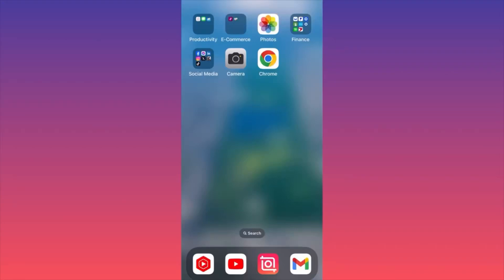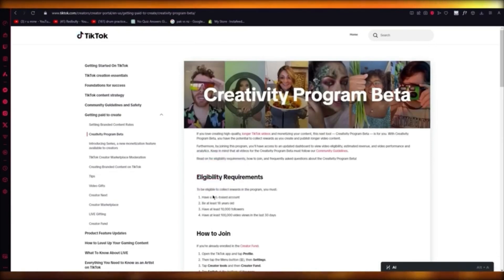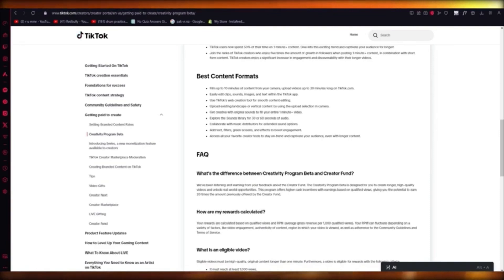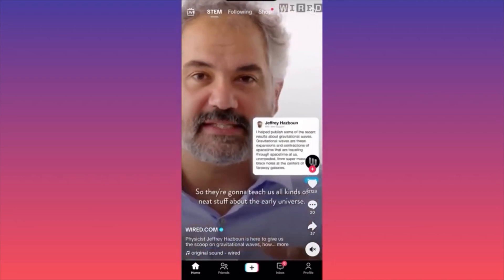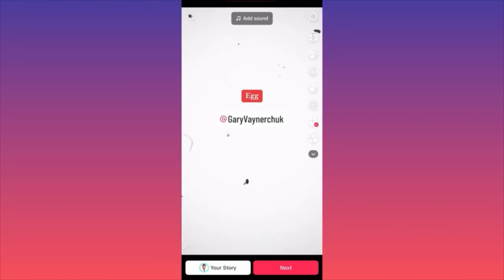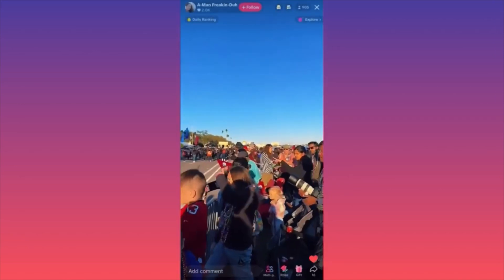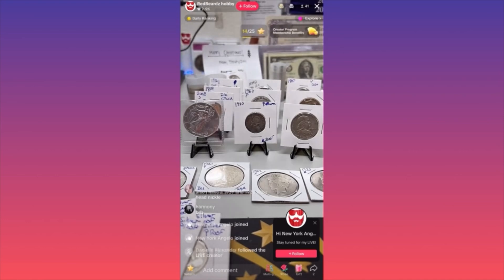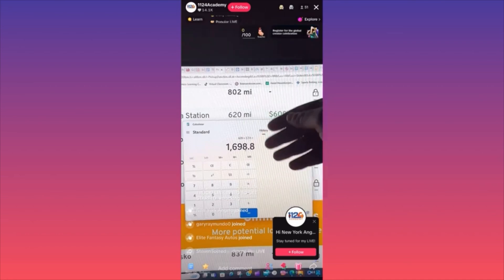How to delete TikTok search history in 2024 (Step by Step)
In this how to delete tiktok search history tutorial video you will learn how to clear search history on tiktok and delete tik tok search history as well as how to clear search history on tiktok. In this tutorial video on deleting TikTok search history, you'll learn how to clear your search history on TikTok. The guide covers steps for both clearing and deleting your TikTok search history, providing insights into managing your search records on the platform. Follow the step-by-step instructions to efficiently clear your search history on TikTok.

📚Elon Musk's Secrets to Success:

📚Maximize Results with GPT-3: